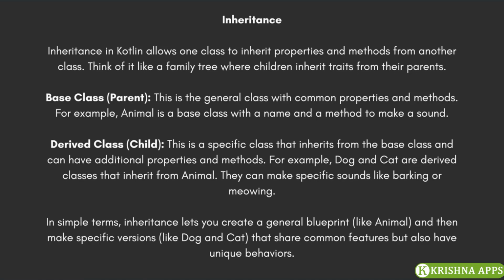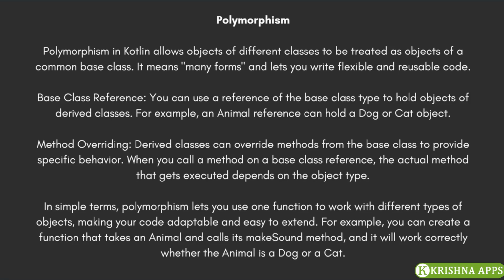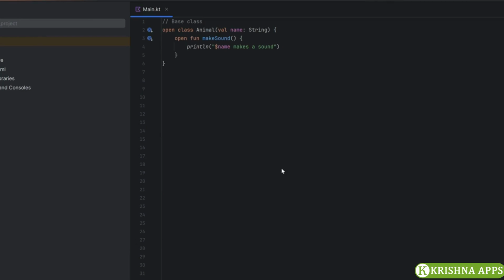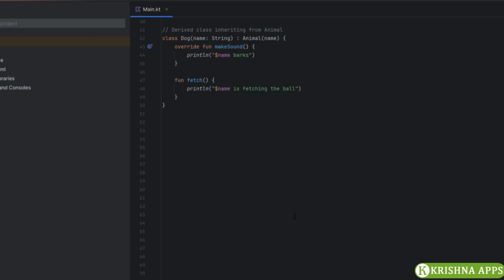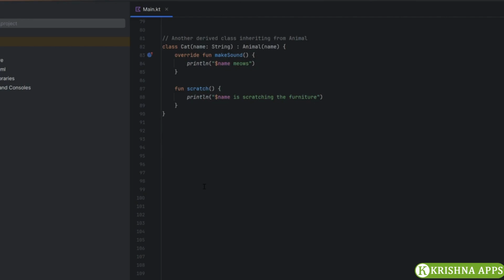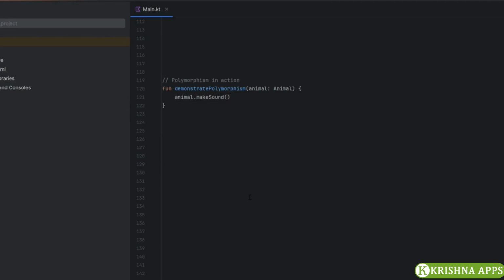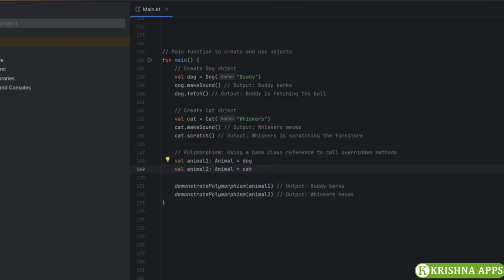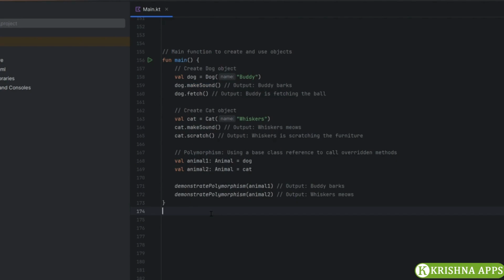Kotlin for Beginners - Inheritance and Polymorphism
Explore Kotlin's object-oriented programming concepts of inheritance and polymorphism. Learn how to create class hierarchies, override methods, and implement interfaces. Understand the benefits of inheritance and polymorphism for code reusability and flexibility.

Learn Kotlin programming from scratch with this comprehensive beginner's guide. Discover the fundamentals of Kotlin syntax, variables, data types, control flow, functions, and more. Master Kotlin's concise and expressive syntax and build your skills in this popular programming language. Perfect for beginners looking to dive into Kotlin development.

🔴 Learn Kotlin: A Comprehensive Guide for Beginners
🔴 Kotlin Fundamentals: A Beginner's Guide to Coding in Kotlin
🔴 Kotlin Tutorial: Learn Kotlin Programming Step-by-Step